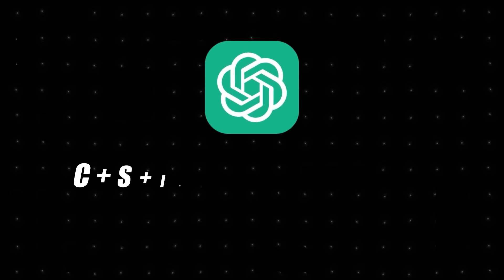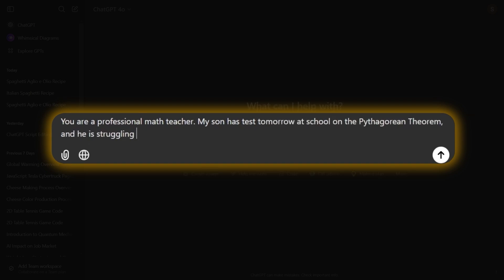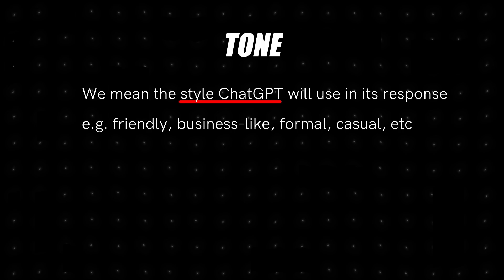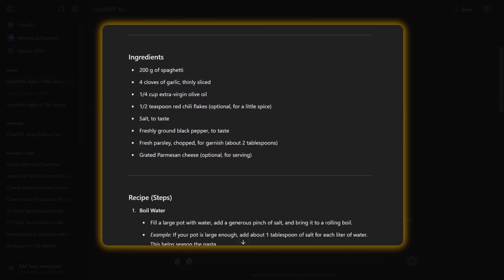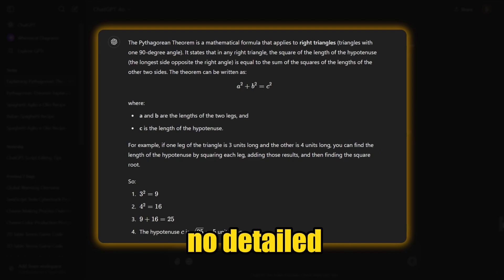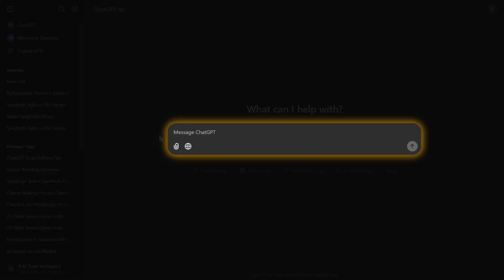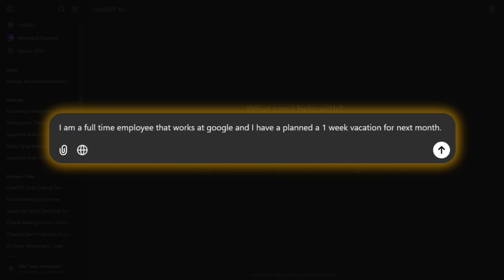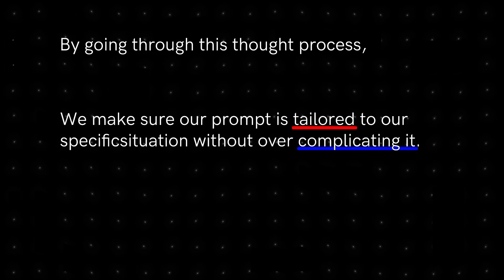The Perfect ChatGPT Prompt Formula 2024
🚀 We launch in 1 week 🎥 The Perfect ChatGPT Prompt Formula 2024 - Struggling to get clear, engaging, and tailored responses from ChatGPT? In this video, we’ll reveal The Perfect ChatGPT Prompt Formula 2024, a step-by-step method to craft prompts that always deliver top-notch results. Whether you’re a seasoned pro or just starting out, mastering this formula will elevate your AI-driven conversations and boost your productivity.

We’ll break down the exact components you need to include—from context and role definition to desired style and tone—so ChatGPT can consistently produce the precise answers you need. Say goodbye to guesswork and hello to a new era of smoother, more effective AI interaction.

By the end of this video, you’ll have the skills to instantly apply The Perfect ChatGPT Prompt Formula 2024, ensuring your prompts lead to better insights, solutions, and creative output.